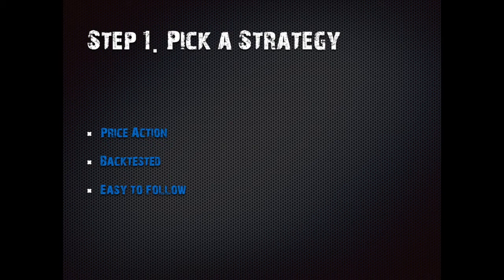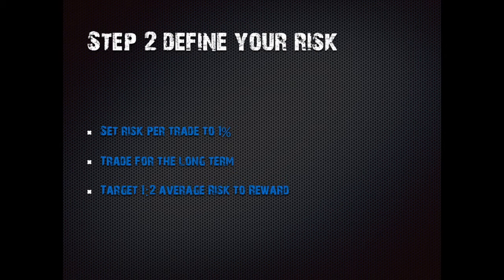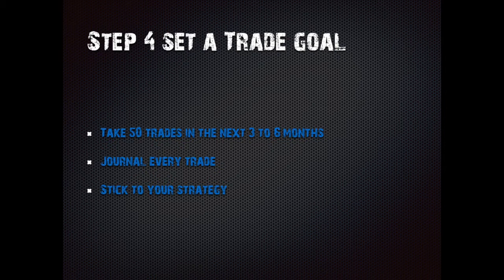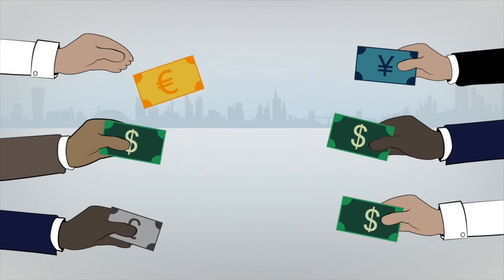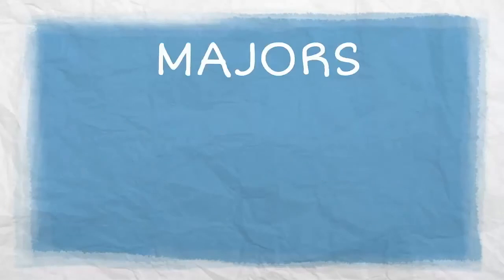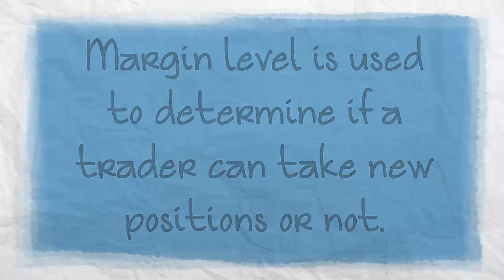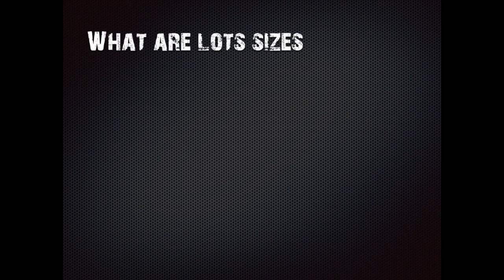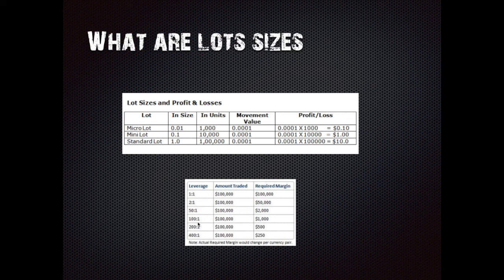The Foundation of trading Forex. What core skills you need to trade forex.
Brokers